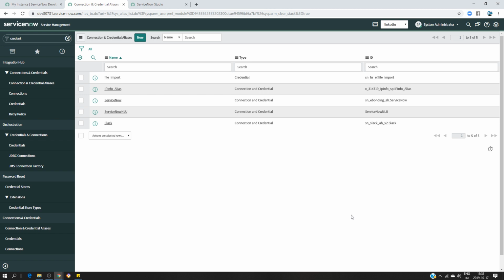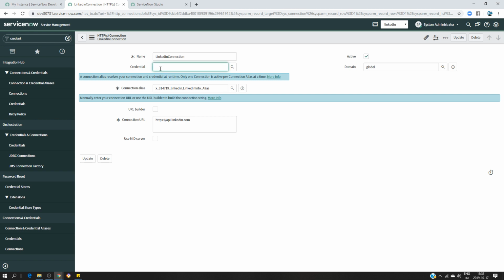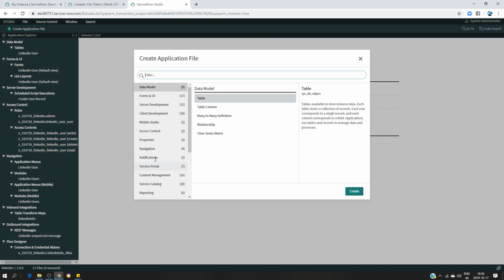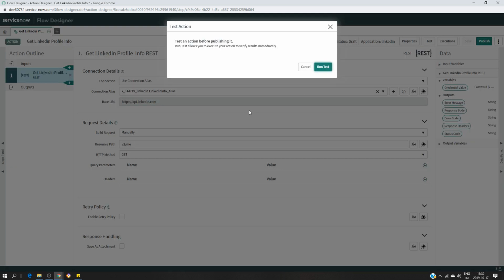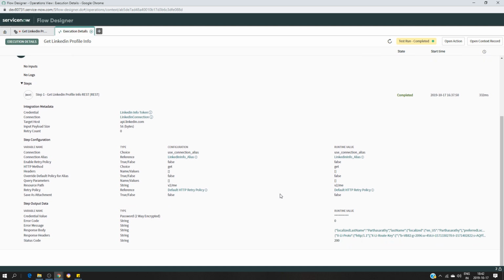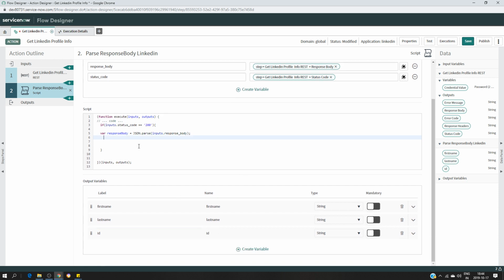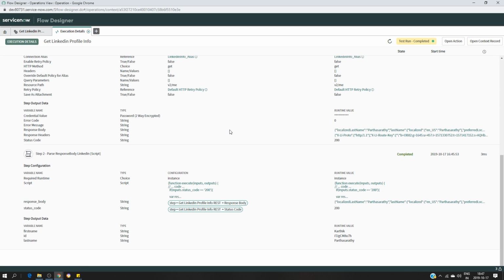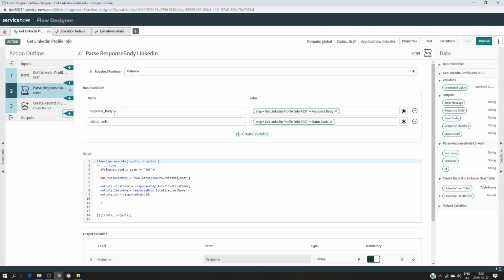Populate Linkedin Profile Info By creating Action Steps in Flow Designer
This time I am populating my Linkedin Basic Profile Information into a custom table by creating Actions in Flow Designer.

The first part, we create Credential and Connections Aliases, connections, OAuth Profile and  we get the Access Token.

Then we create Three Actions :
Get Profile Info with Rest message
Parse the response body
Create Record in our table.